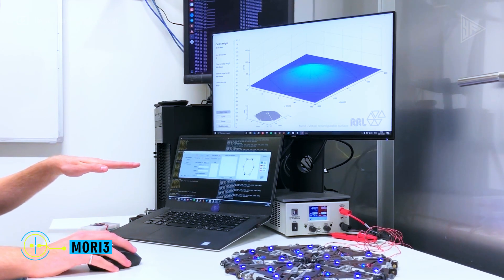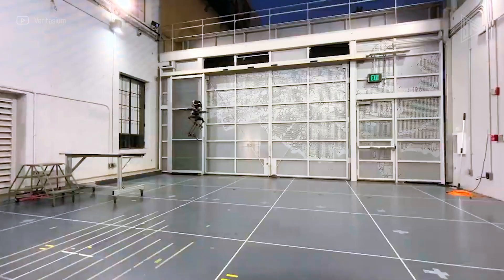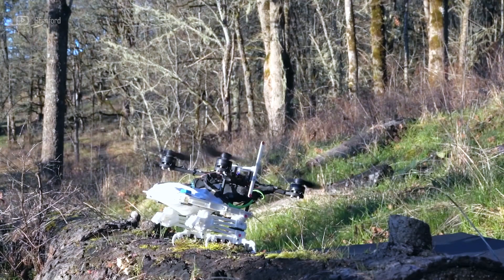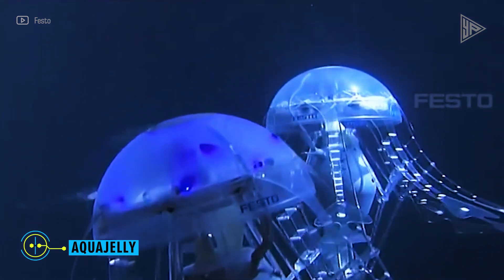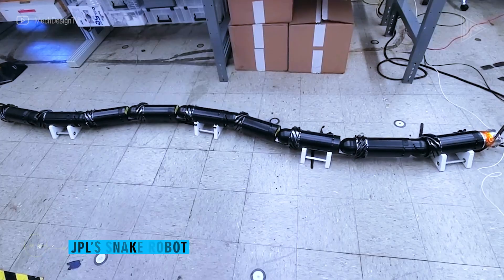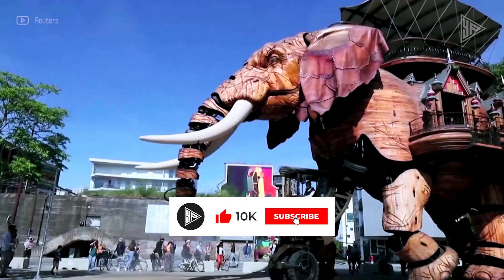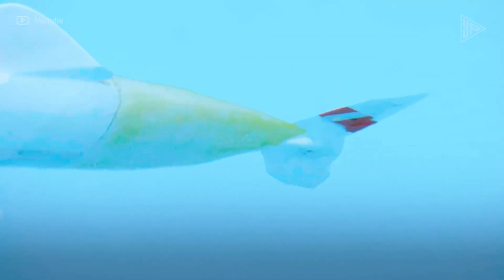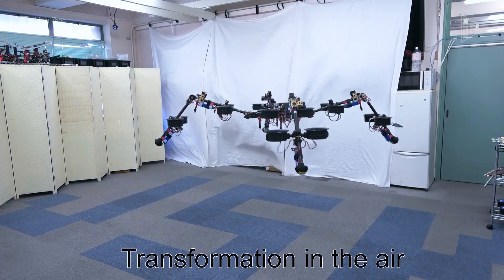Amazing Robotic Animals You Must See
Topics Covered : amazing robotic animals, amazing vehicles, amazing inventions, futuristictech, mori3,leonardo, snag, jumping robot, aquajelly, jpl’s snake robot, le grand elephant, sofi,spidar